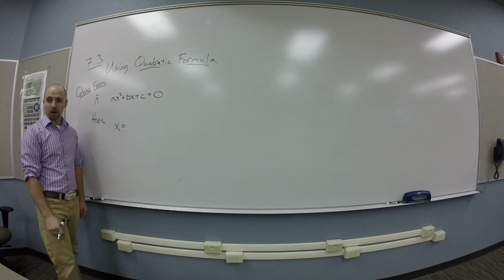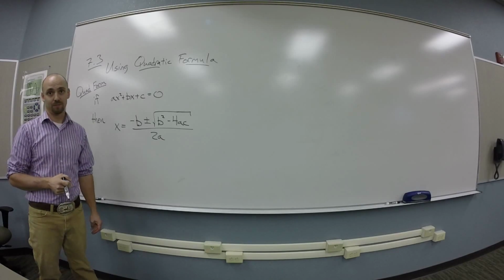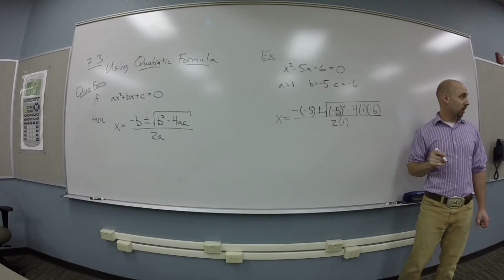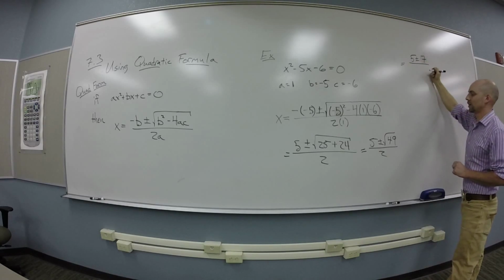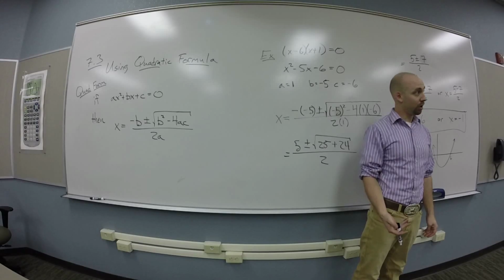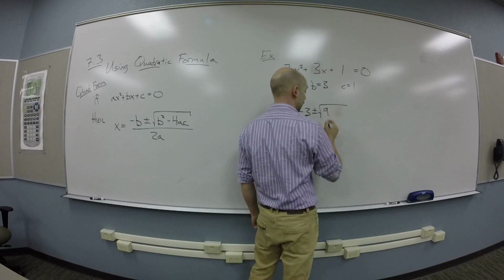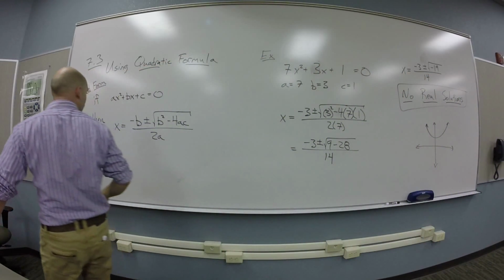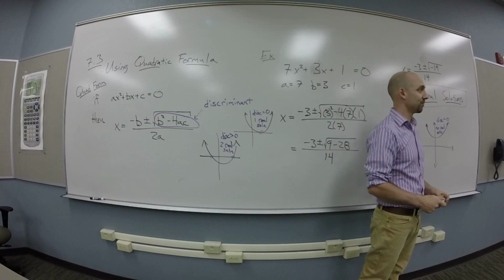7.3 - Quadratic Formula